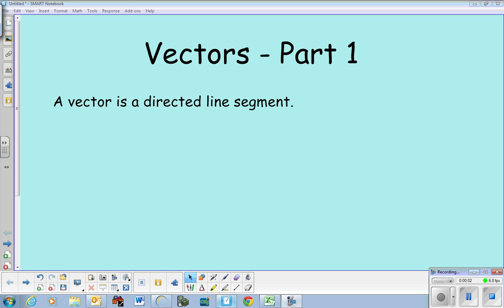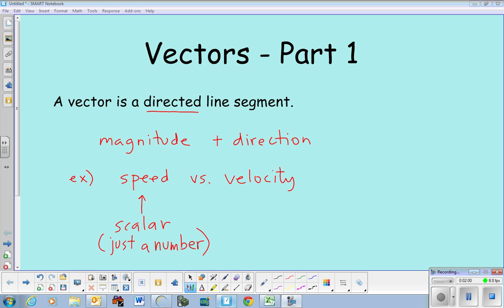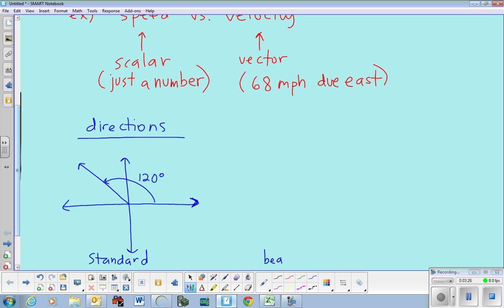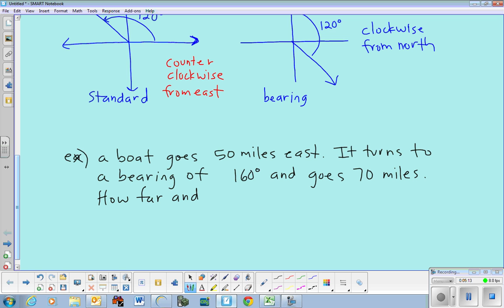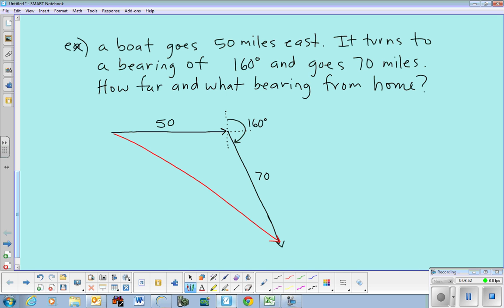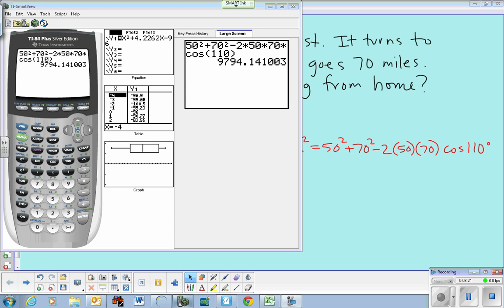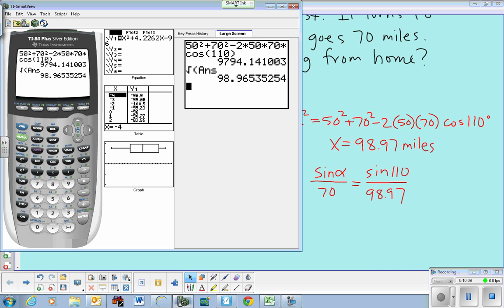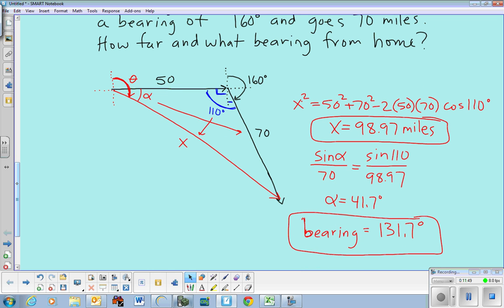Vectors - Part 1